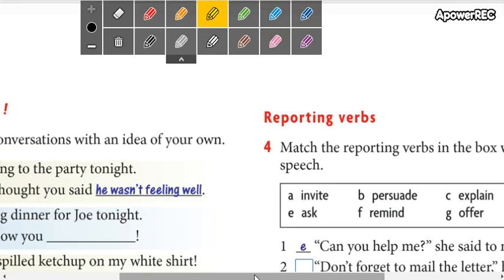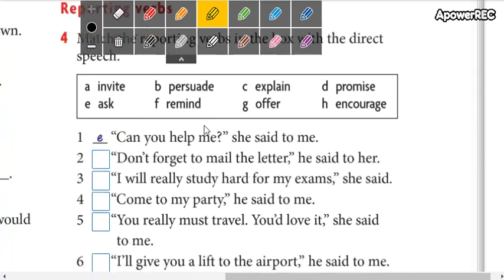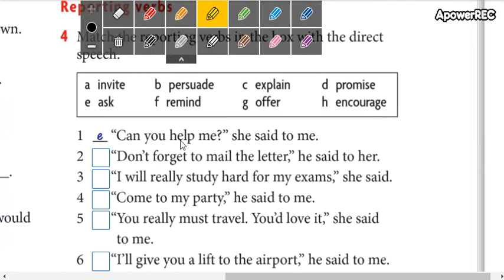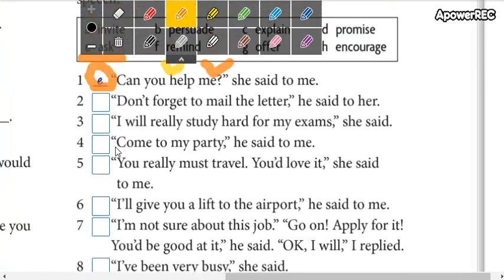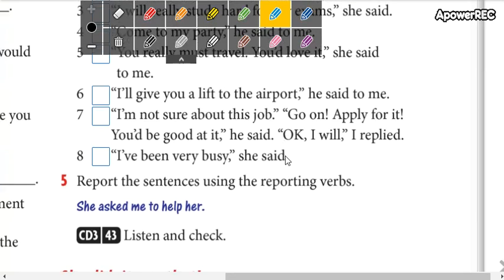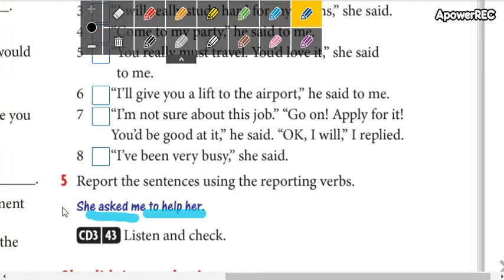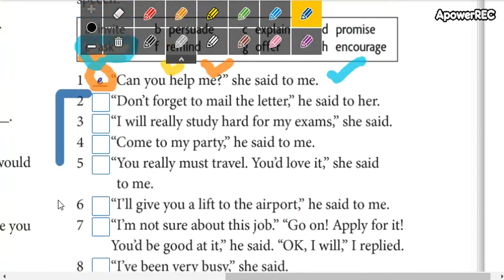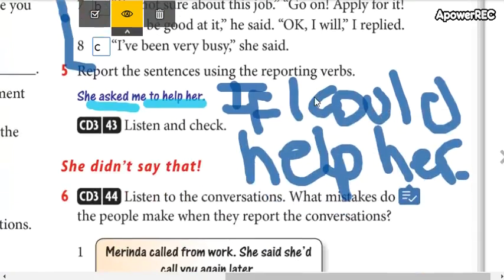intermediate 4 14_4